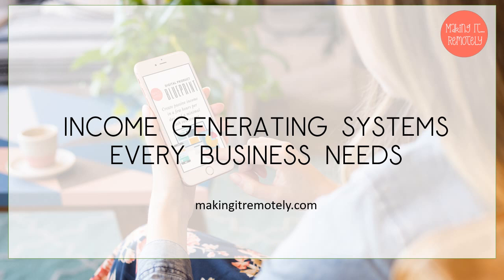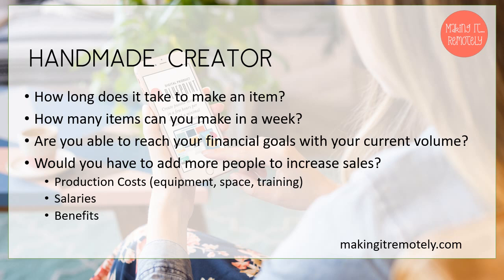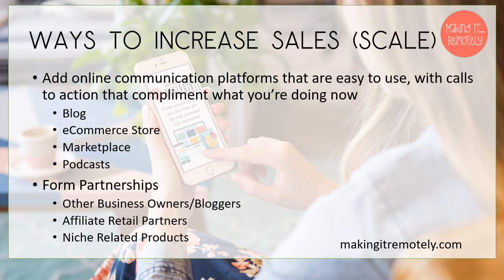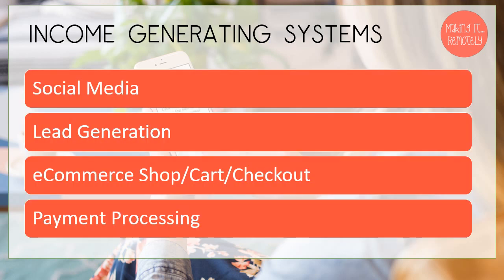Income Generation Systems Every Business Owner Needs to Reach Their Goals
In this video, we'll explore the income generation systems that every business owner needs to reach their goals. Running a successful business requires more than just hard work and dedication. You need a system in place that can consistently generate income and help you grow your business.

We'll discuss the key elements of an effective income generation system, including attracting your target market to your business, and developing a lead generation strategy. You'll learn how to optimize your website and social media channels to attract new customers and keep existing ones engaged.

Whether you're just starting out or looking to take your business to the next level, this video is packed with valuable insights and practical tips to help you create a successful income generation system that's easy to use and has clear calls to action that directs you ideal customers through your buying journey.

So, sit back, relax, and let's dive into the world of income generation systems.